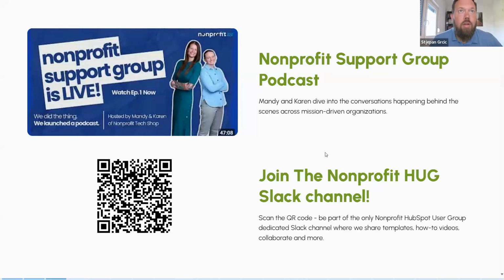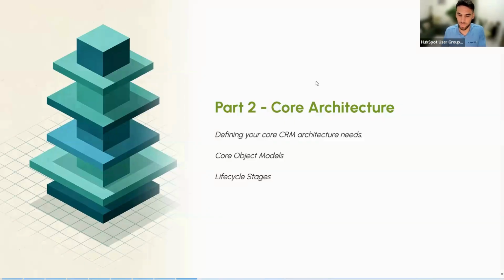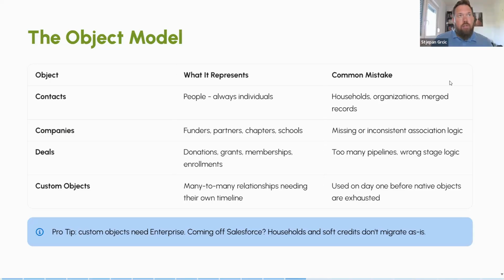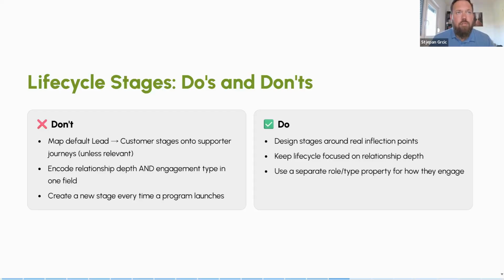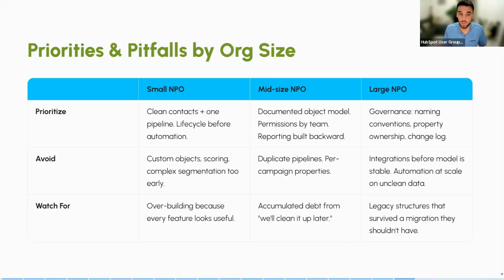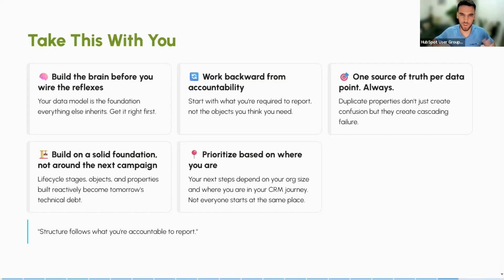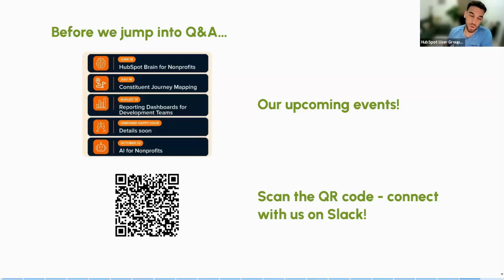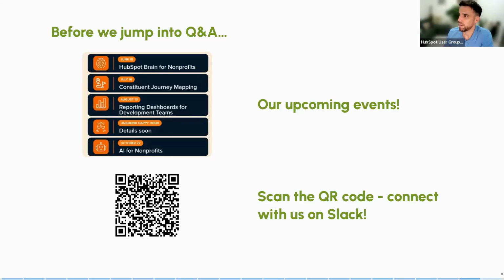Nonprofit HUG Event: HubSpot Brain for Nonprofits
Our largest Nonprofit HUG event to date brought together 80+ registrants from the nonprofit space for a practical conversation on how to build HubSpot the right way from the start. ✅

Join Maarten and Stjepan and the Nonprofit HUG community as they walk through the architecture decisions that help nonprofits create a cleaner, more scalable CRM foundation.

What we’re covering:

🧠 Why nonprofit HubSpot setup decisions matter long term
🏗️ How to structure your portal around real organizational workflows
🔗 Guidance on objects, associations, lifecycle stages, and data architecture
⚠️ Common configuration mistakes that create CRM complexity
📊 How better structure supports reporting, automation, and integrations
🌱 Ways to balance flexibility and simplicity as your team and programs grow